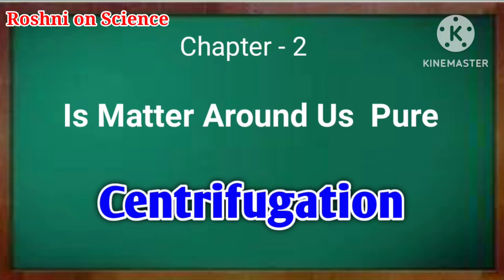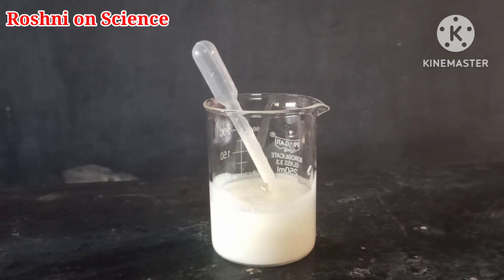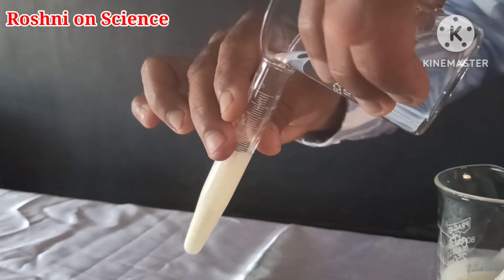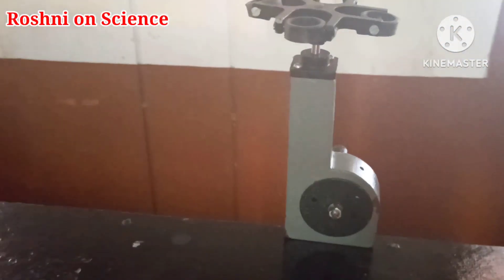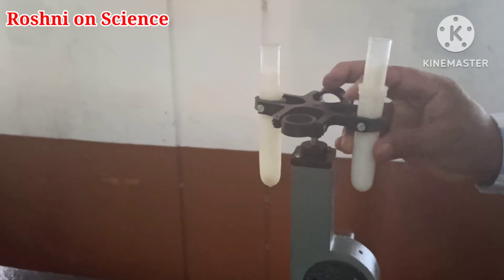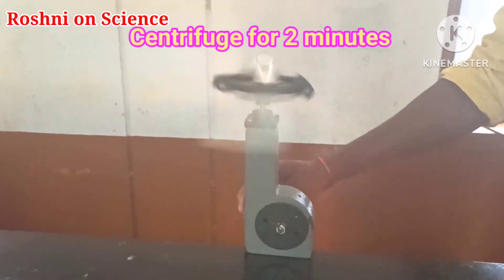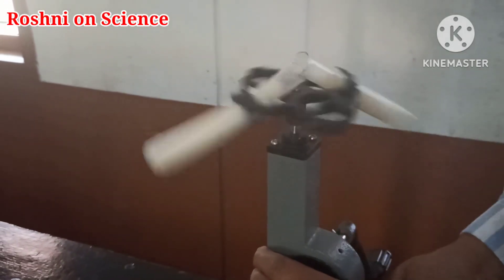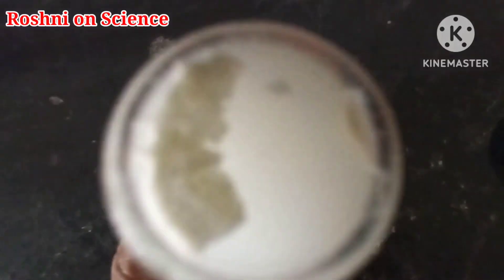How to separate butter from the curd in lab# CBSE and State board syllabus @Roshni on Science.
9th standard science
Is matter around us pure
Separating butter from the curd in laboratory

Centrifugation method
Centrifugation is a method of separating molecules having different densities by spinning them in solution around an axis (in a centrifuge rotor) at high speed.

Video by: Suresh Y